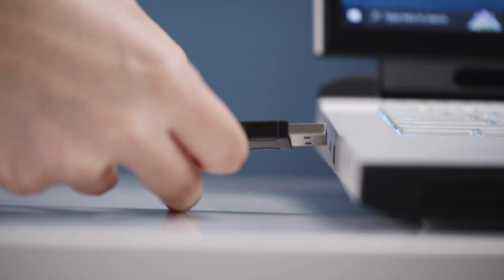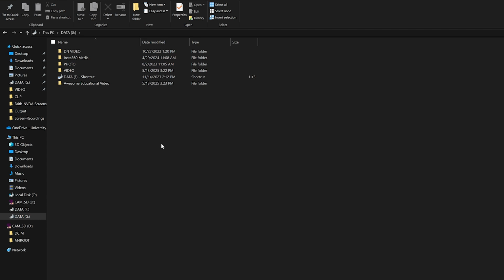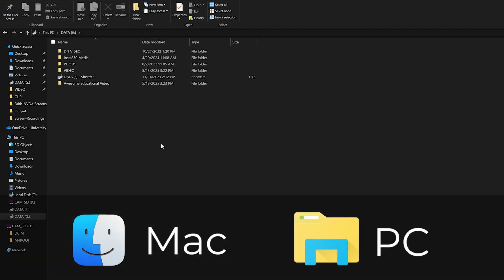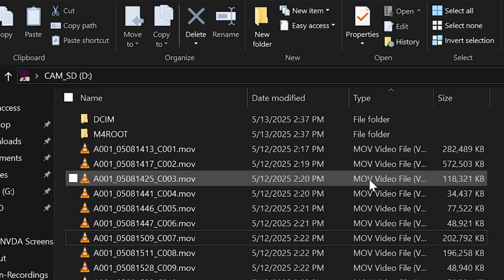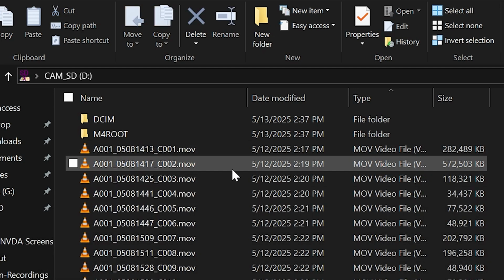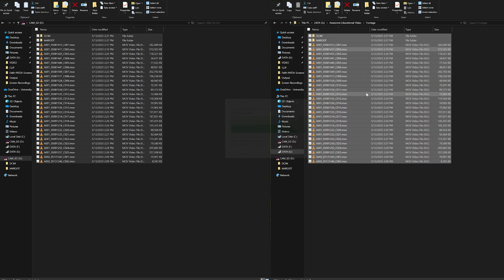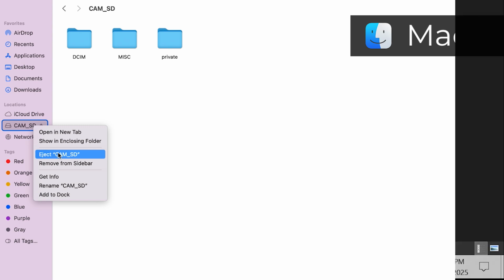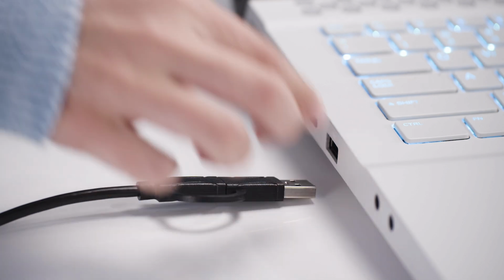Quick Start Guide: Transferring Media Assets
Production Credits:
🔵 Project Coordinator and Script: Faith DeLorenzo
🔵 Camera Op and Editor: Markel Jones
🔵 Camera Op, Co-Editor, and Voice Over: Reese Miles